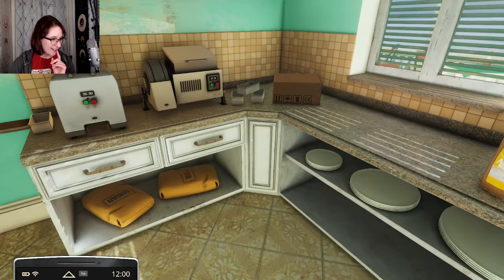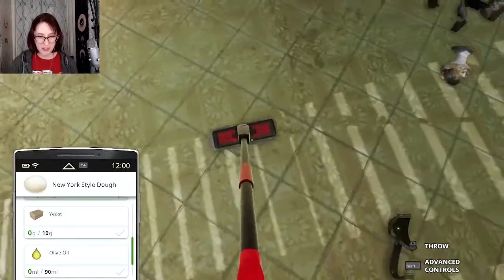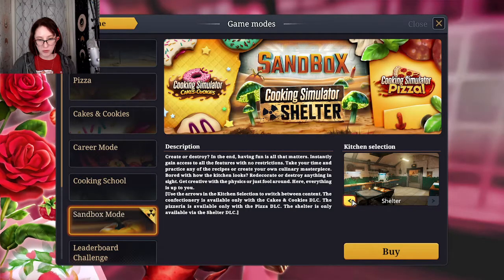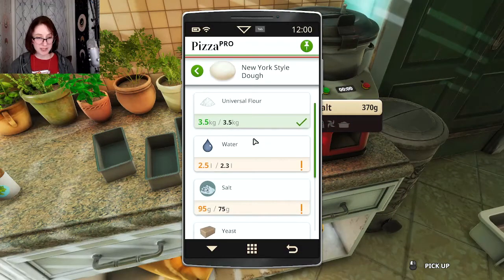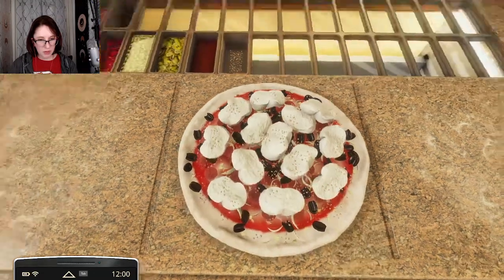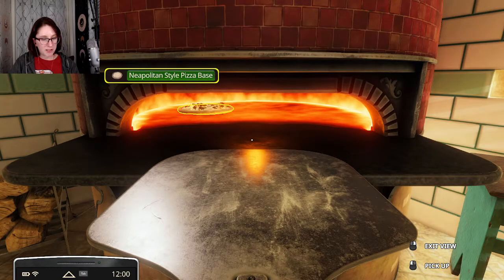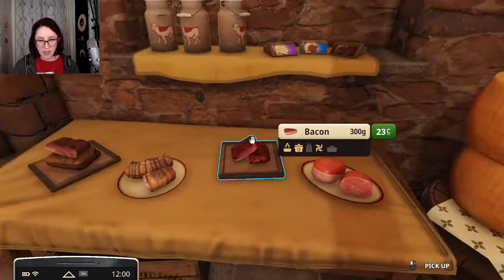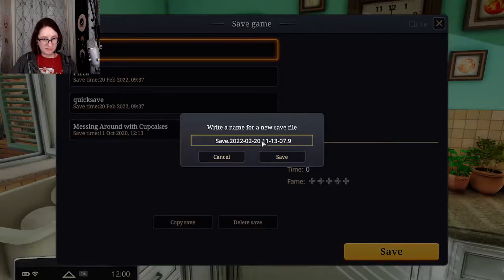Grub n' Gaming Episode 01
Graphic Tee: Missing Pizza by Patrick Spens